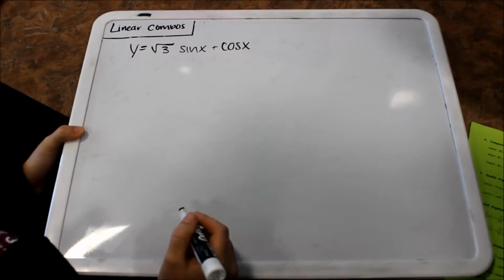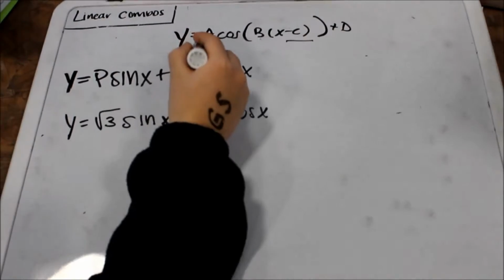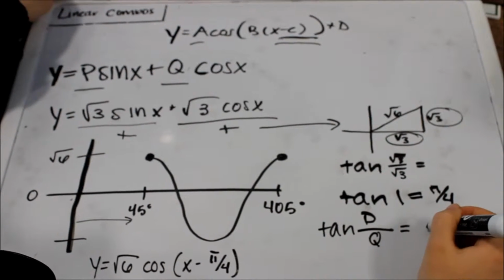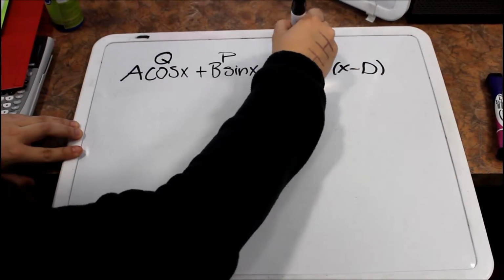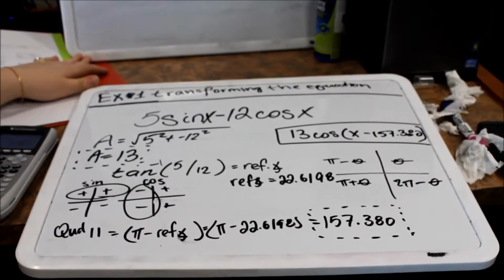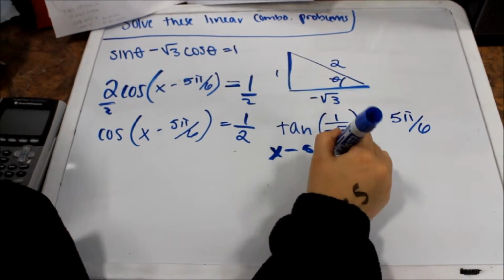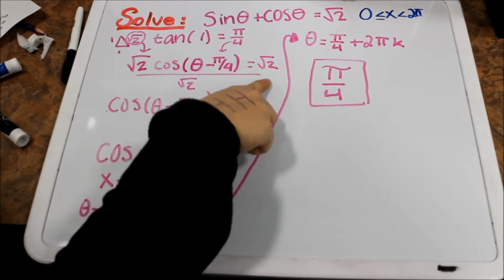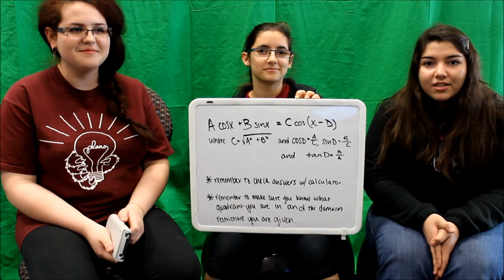Linear Identities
Mr. Martinez's extra cred project

the inverse situation:
The reason all were changed to inverse is because the "x" in tan(x) was already isolated.And the isolation is done by taking an inverse tan (or which ever trig you are dealing with) on both sides. So therefore tan(x)=a/b which is equaled to x=arctan(a/b)

Hope this helps c: